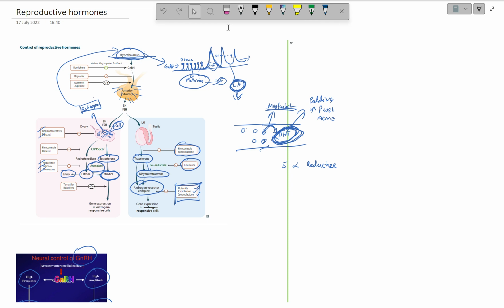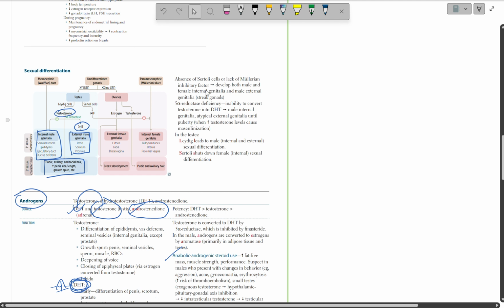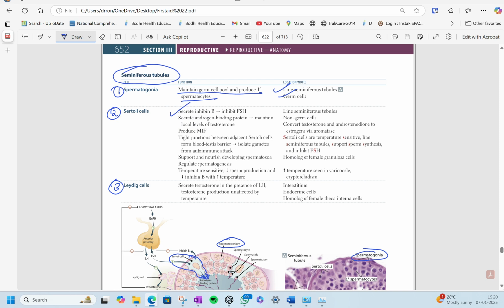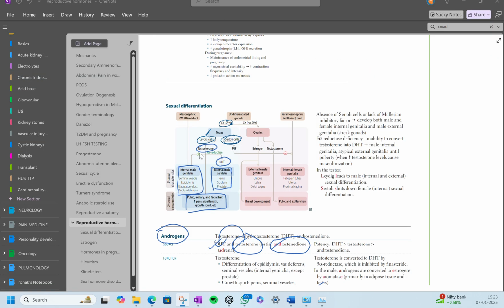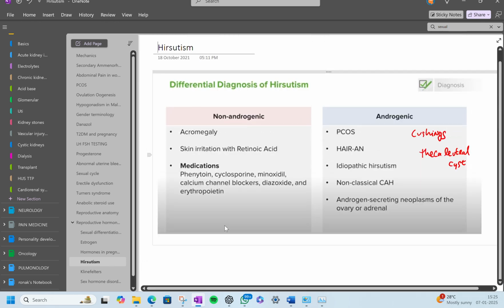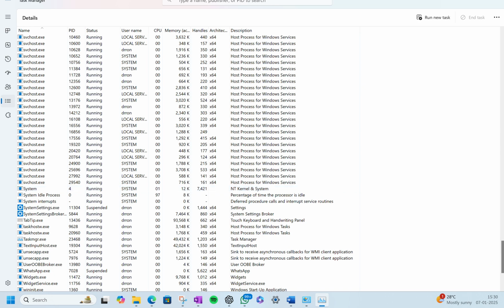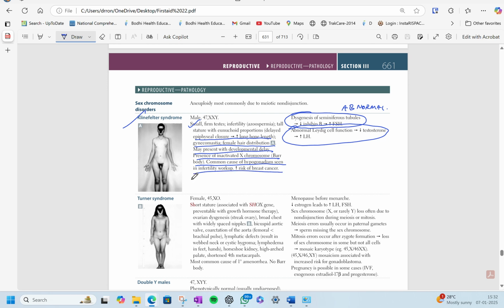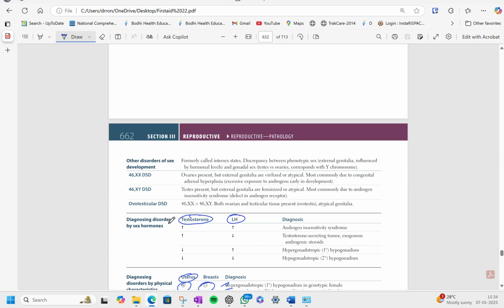Sex disorders hormone basics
SEX disorders simplified for usmle mrcp neet